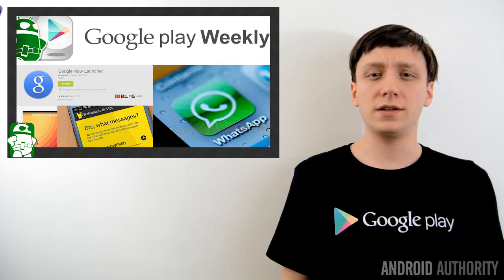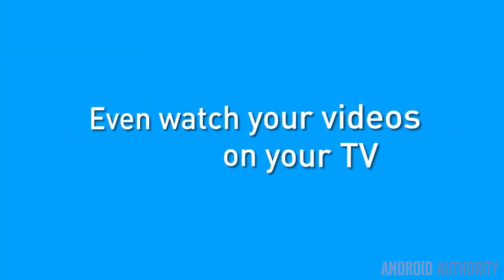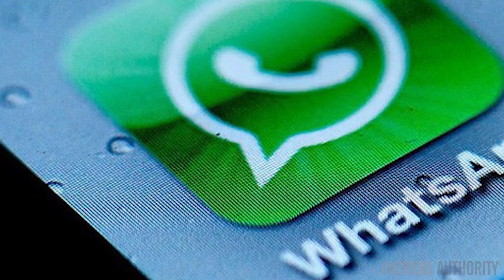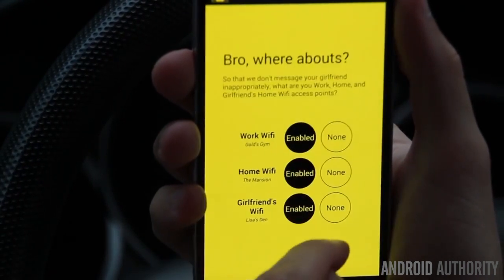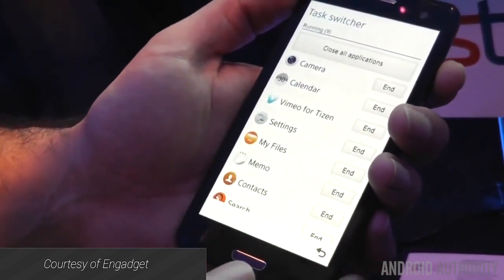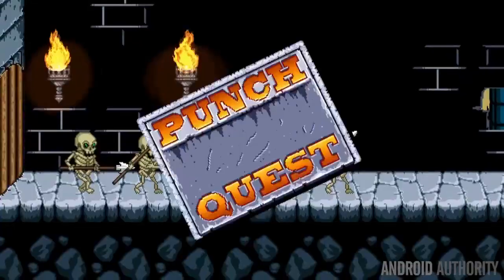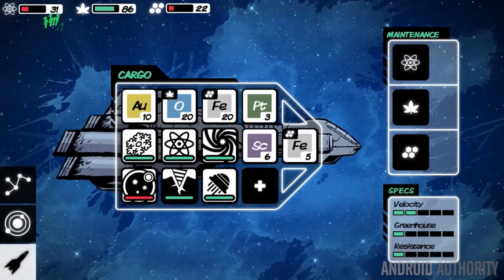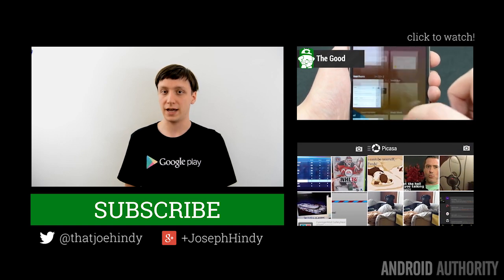Google Now Launcher is out, BroApp is garbage, Android apps on Tizen - Google Play Weekly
In this week's Google Play Weekly we'll talk about the newly released Google Now Launcher, Android apps being ported to Tizen, and just how terrible BroApp is.